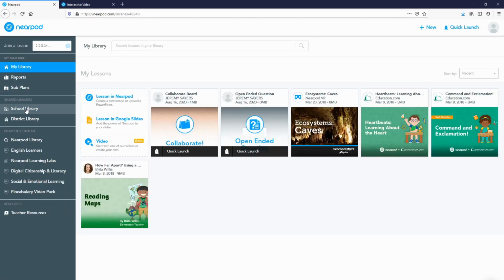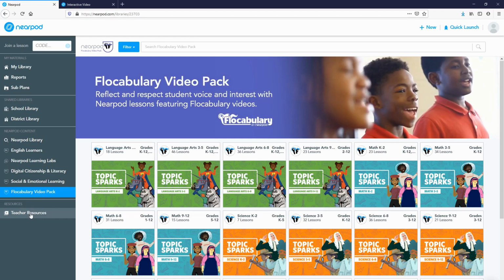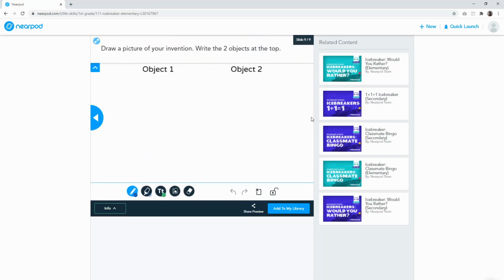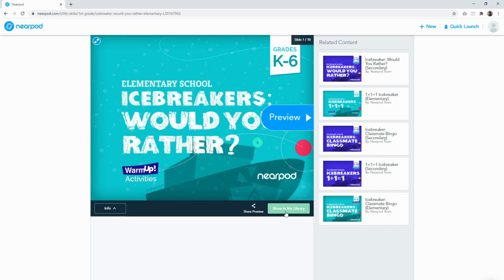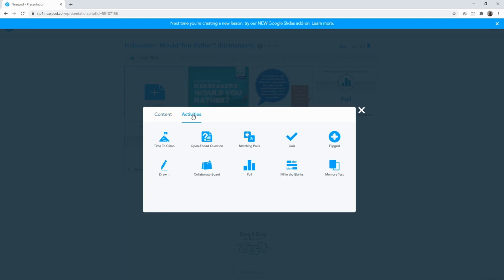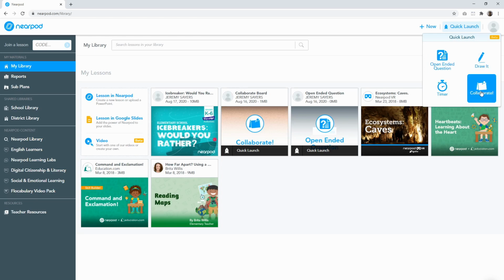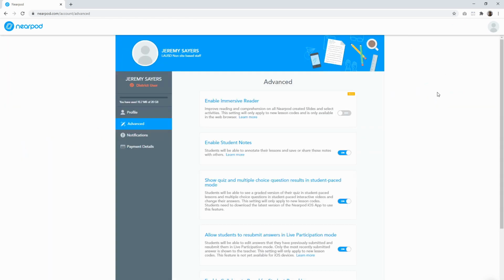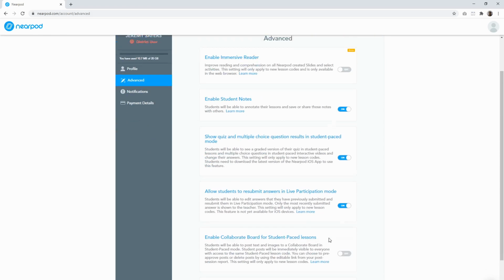How to Use NearPod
This video shows you what NearPod.com is. How find, share, edit, and use lessons from Nearpod.  This is an over view of the NearPod site.  After viewing this video you should be able to navigate around the site and select, assign, and do some simple editing of lessons.